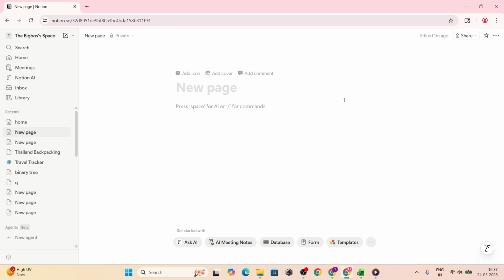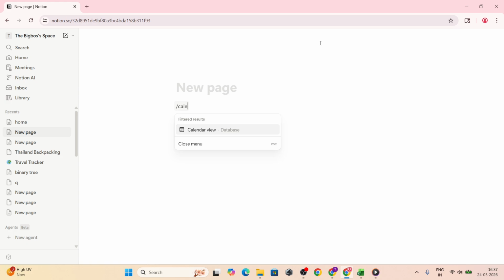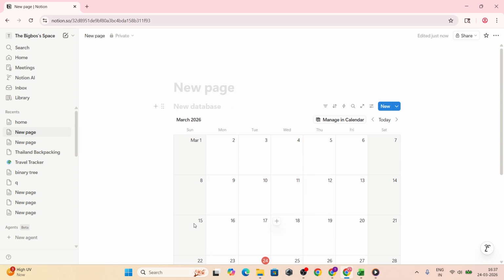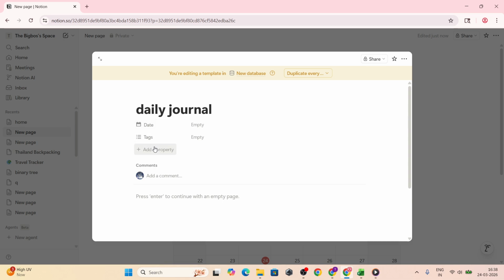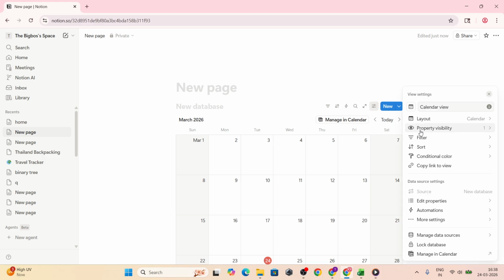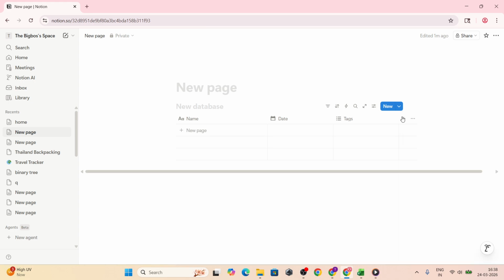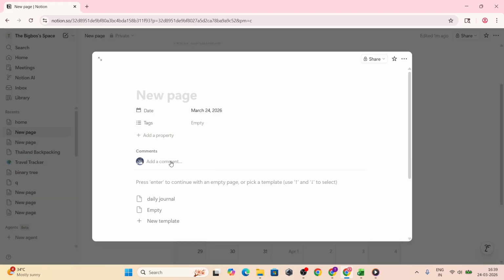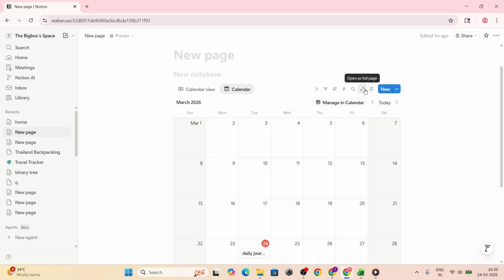How To Build A Calendar View Journal In Notion (Step By Step)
Master the Notion Calendar View Journal with this easy-to-follow tutorial on Notion database management and digital journaling. If you want to improve your productivity and organization, this Notion setup guide is for you.